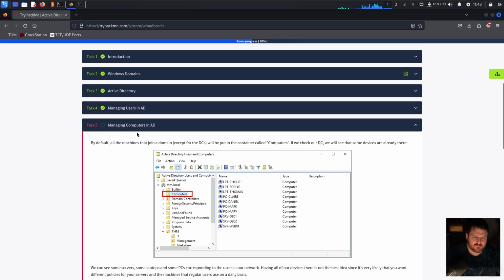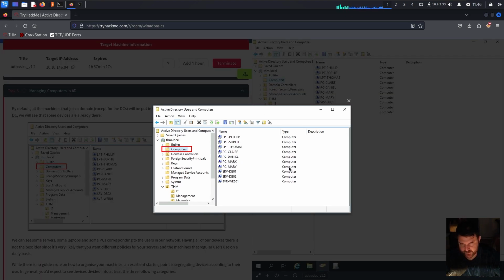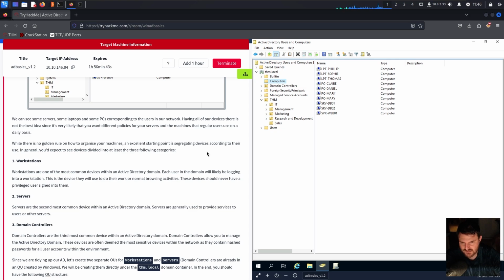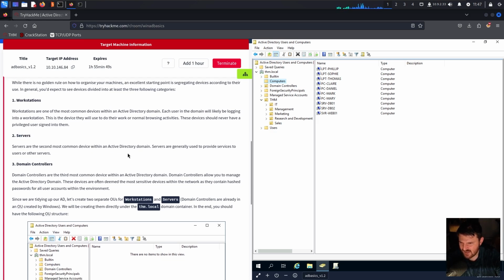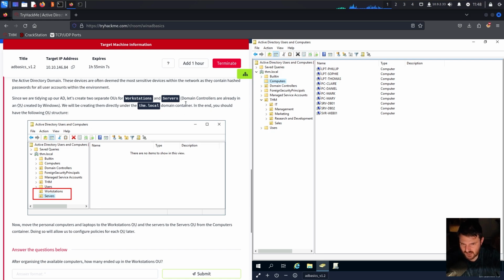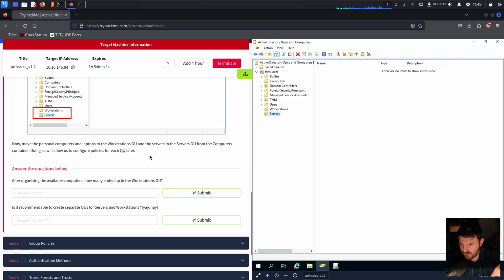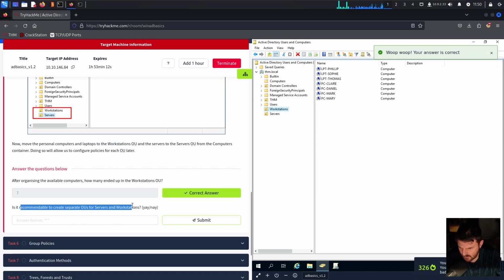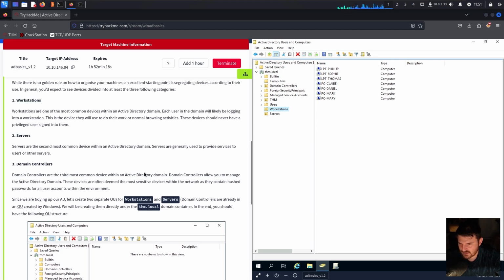Managing Computers in AD | THM Series: Active Directory Basics #4